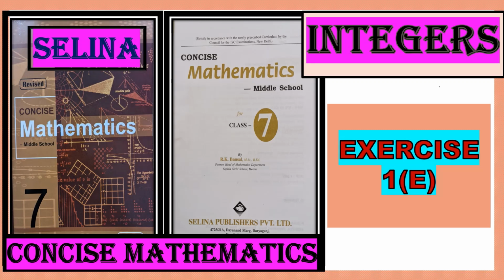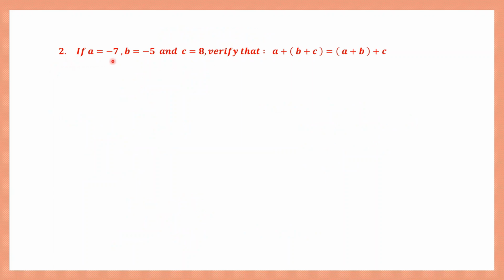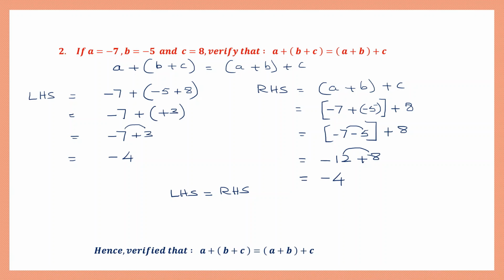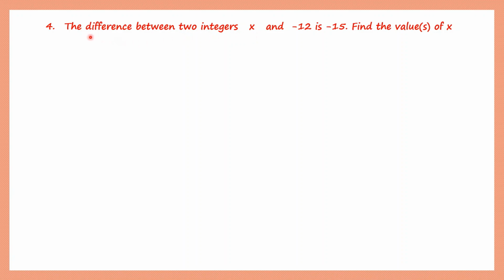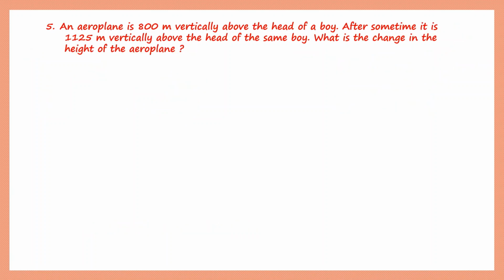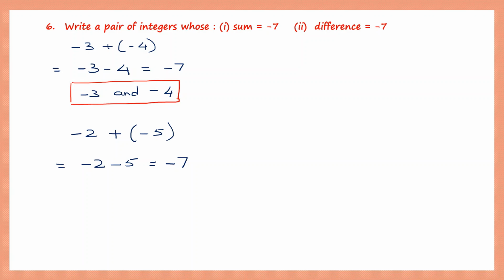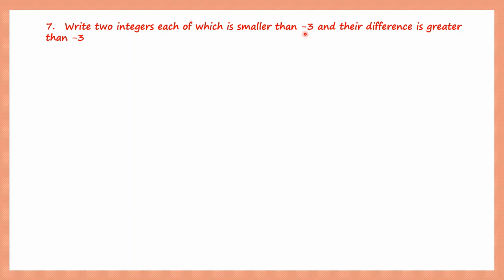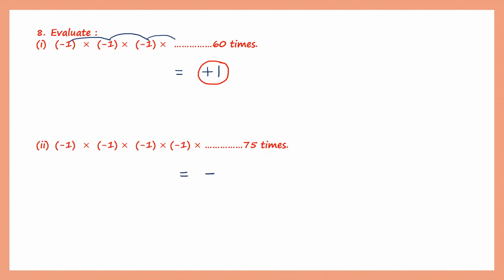INTEGERS -EXERCISE 1(E) QUESTIONS 1 TO 8, CONCISE MATHEMATICS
Hi everyone.  In today's video we will be working out  INTEGERS -EXERCISE 1(E) QUESTIONS 1 to 8, CONCISE MATHEMATICS

WORD PROBLEMS ON INTEGERS.